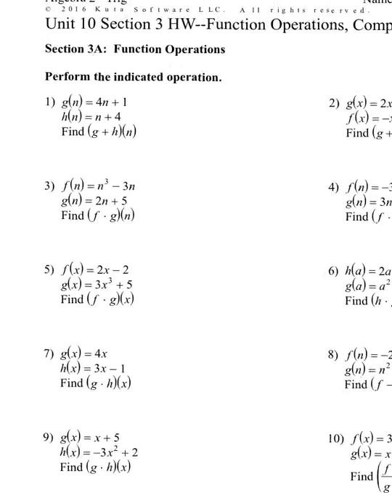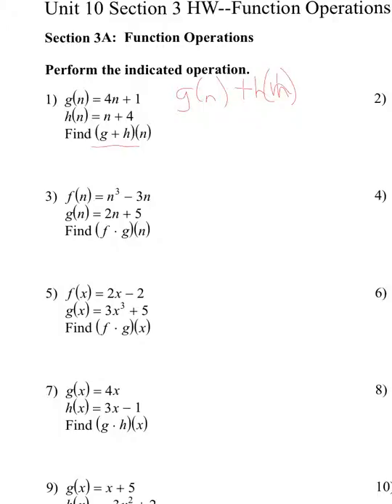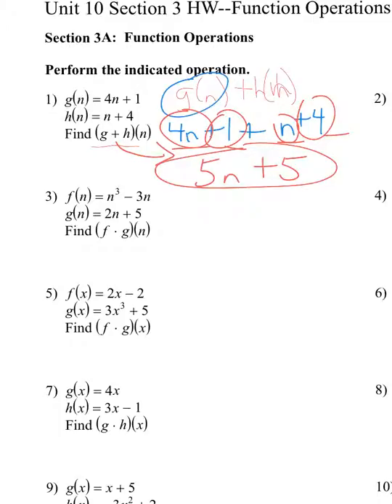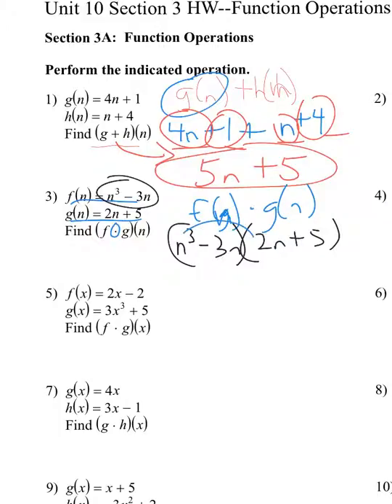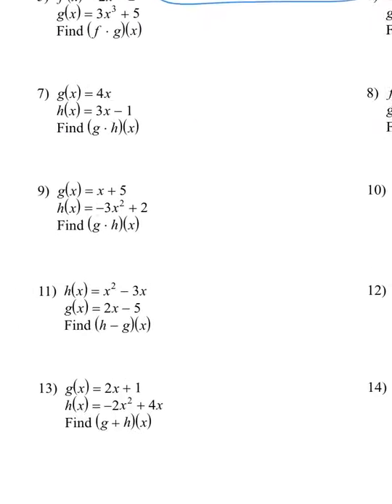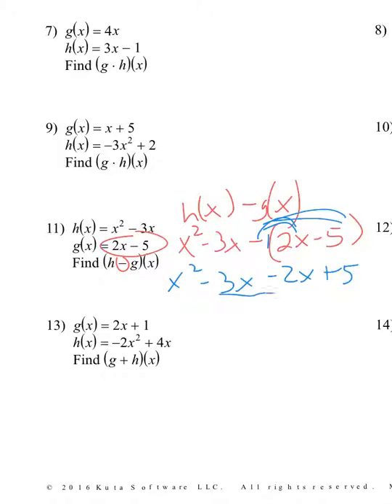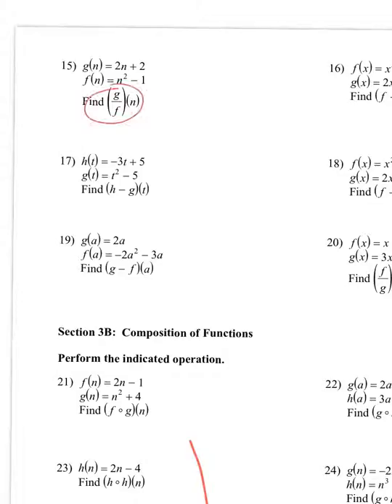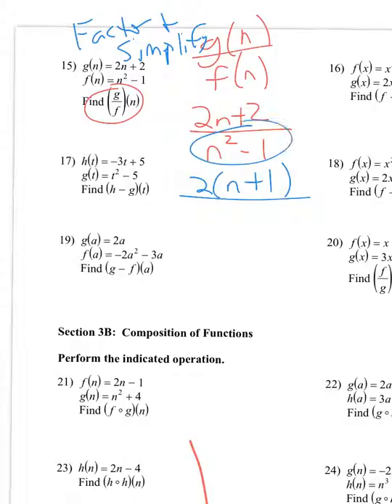a2t u10 s3 v1